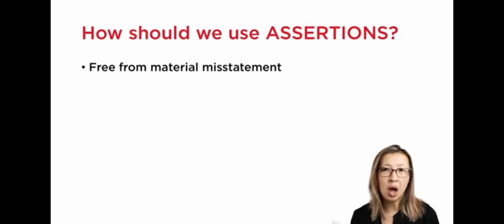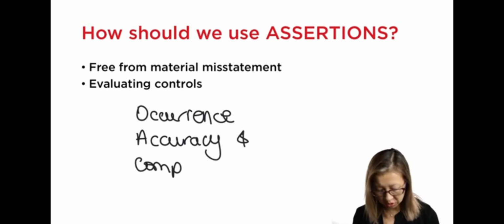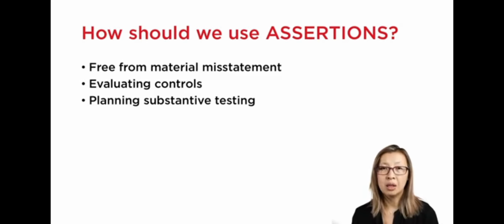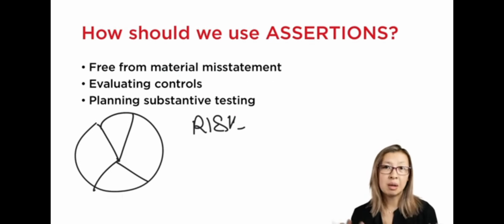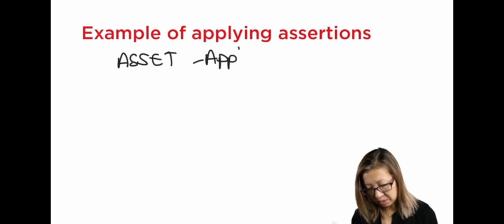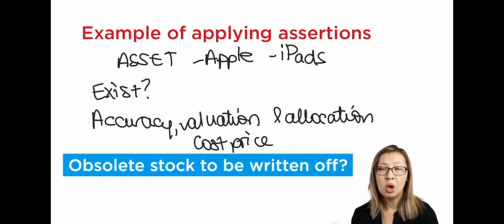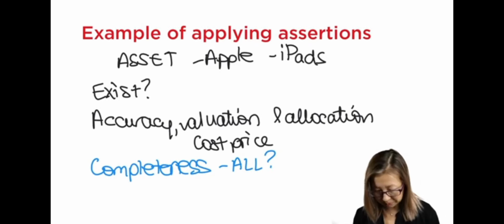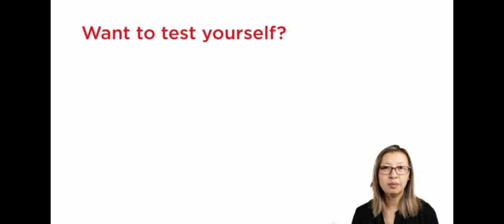Auditing- How to apply Assertions